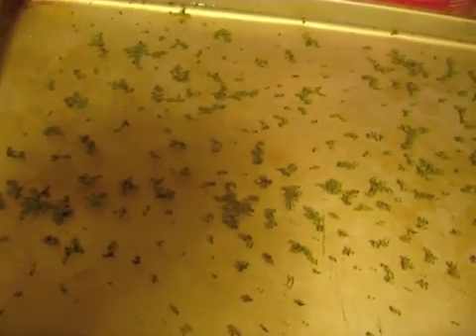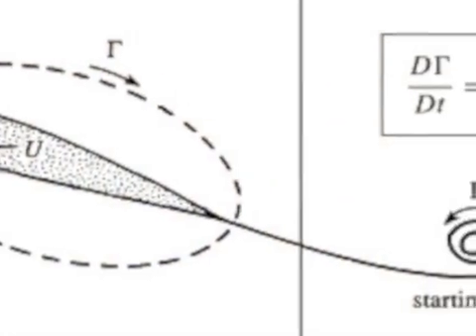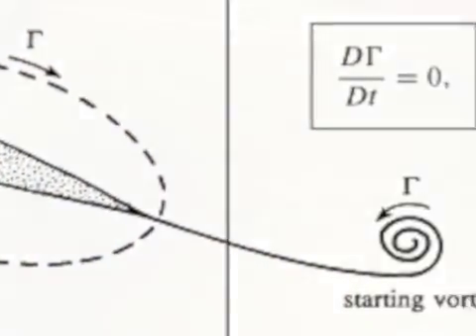How circulation relates to lift (with demo)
After continually hearing the half-explained answer to how lift is achieved over an airplane wing, we decided to tell the whole story. It is well known that lift occurs when the pressure on the bottom of the wind is greater than the pressure on the top, and this pressure difference over comes the weight of the aircraft and obtains lift. This pressure difference is often explained as a Bernoulli problem where the airfoil causes the velocity at the top to be faster than the velocity on the bottom and that is how you get the pressure difference. We wanted to answer WHY this velocity is greater at the top. it is NOT because an air parcel hits the front of the air foil and separates and has to reattach at the end, this has been shown to be wrong in experimental visualization. The velocity difference is a result of Kelvin's theorem (the circulation around a closed contour is conserved). Imagine a plane on a runway. Initially the plane is at rest and therefore the circulation around the wing is 0. When the plane starts to move it sheds a vortex called the startup vortex, which stays at the beginning of the runway. As the plane moves down the runway it needs to maintain zero net circulation and therefore a counter-rotating vortex is generated around the wing. This vortex accelerates the air above the wing and slows the air below the wing down. And THAT is why you get a velocity difference leading to a pressure difference and eventually lift. The demo in this video tries to show the startup vortex and counter-rotating vortex generated upstream.